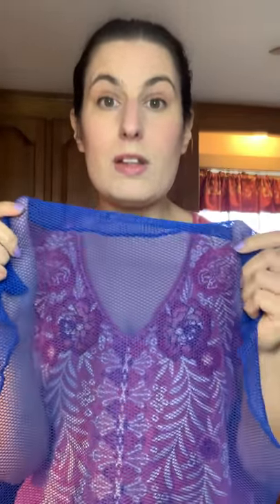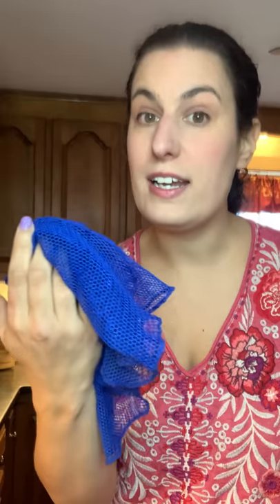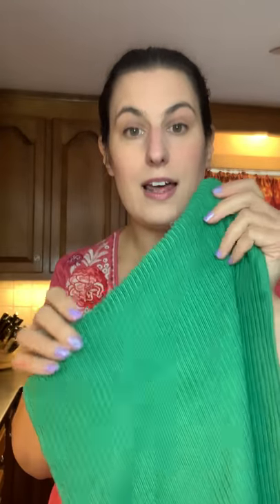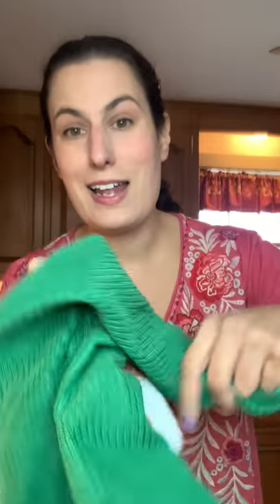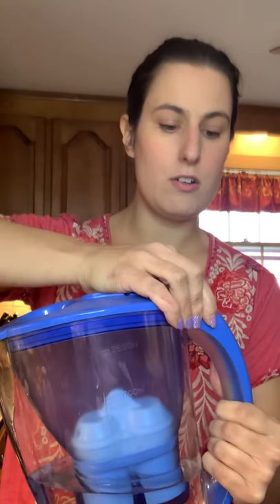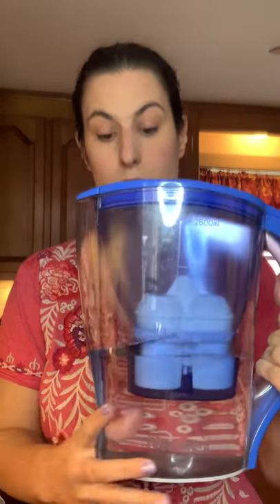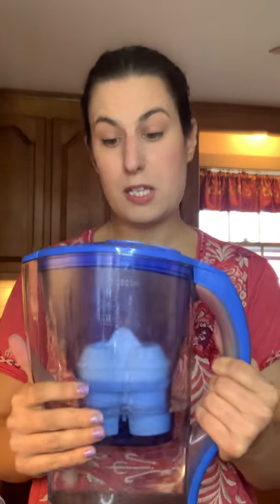My top kitchen picks!